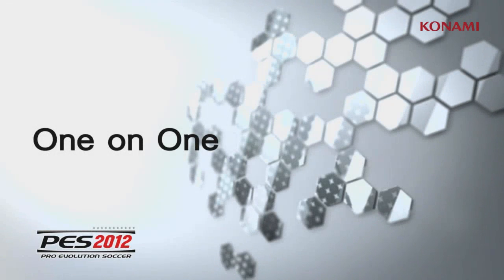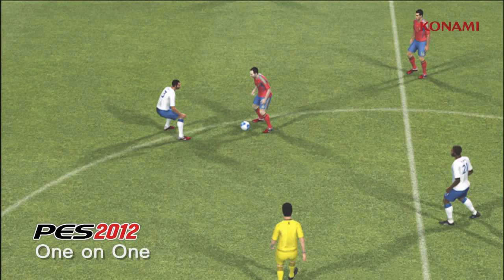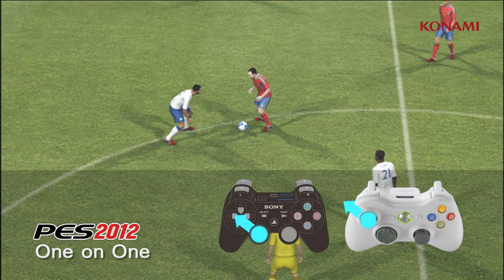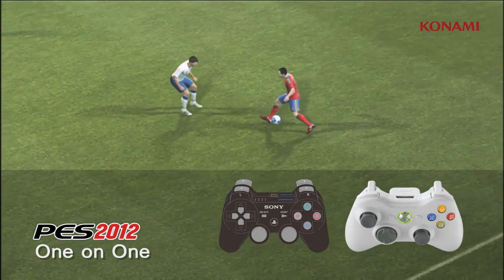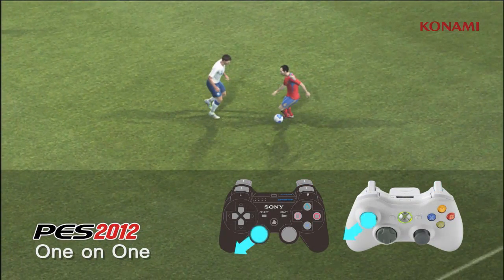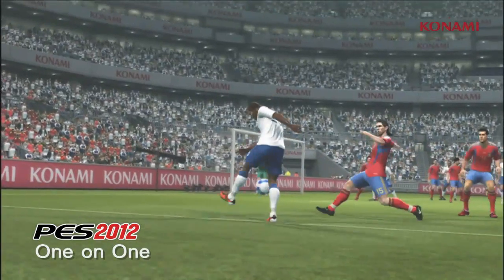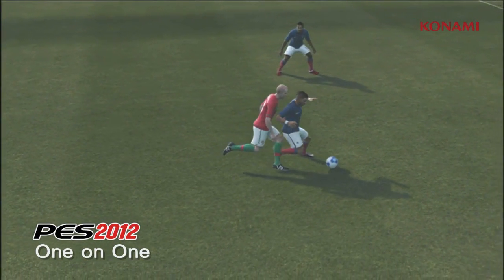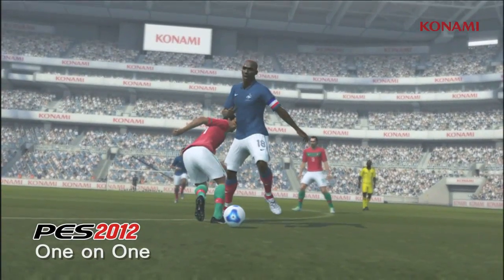Gameplay : PES 2012 (One on One for submission)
Konami nous fait parvenir une nouvelle vidéo de gameplay de PES 2012, disponible le 29 septembre sur PC, Playstation 3 et Xbox 360.